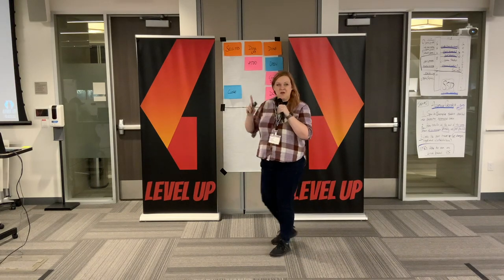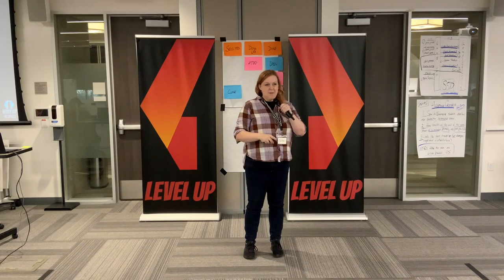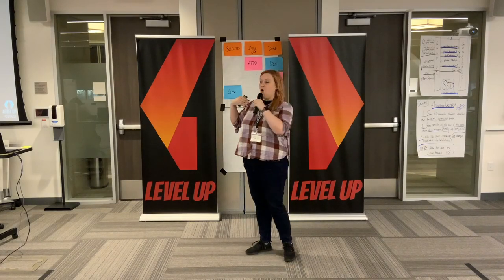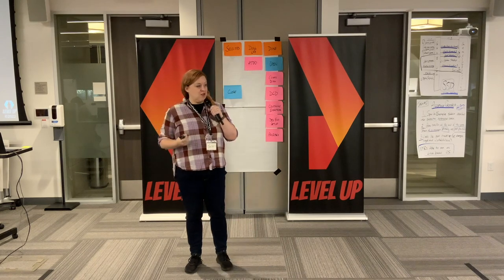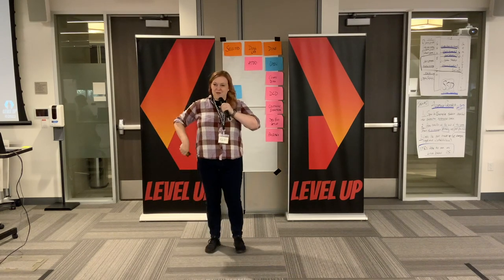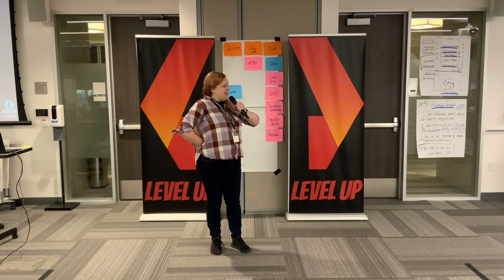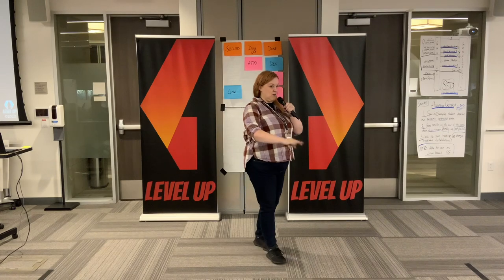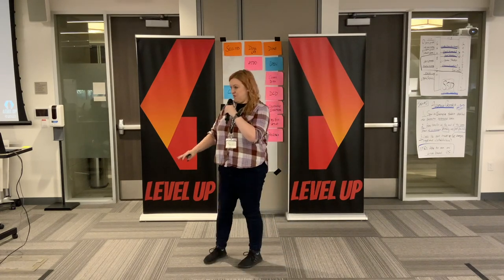Automation Vs. Scripting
A short snippet of a 5 day workshop we've been running at our company called Level Up. Here, I'm intro-ing acceptance test driven development (ATDD) and how it differs from traditional test scripting, by talking about the key difference between automation engineering and scripts-as-code.